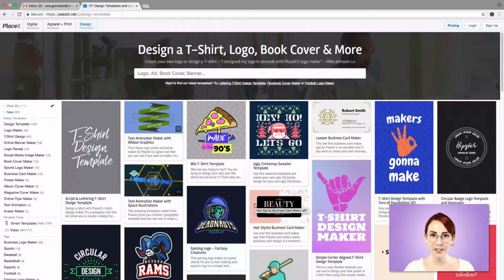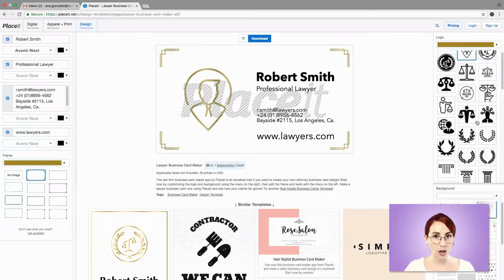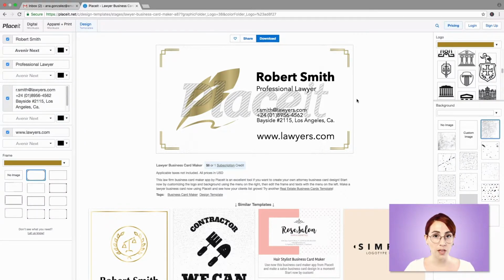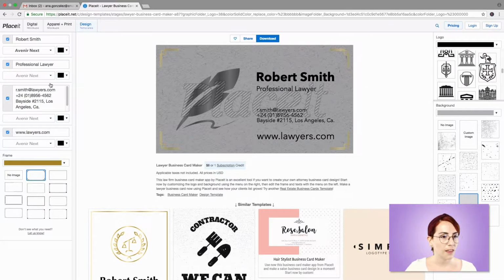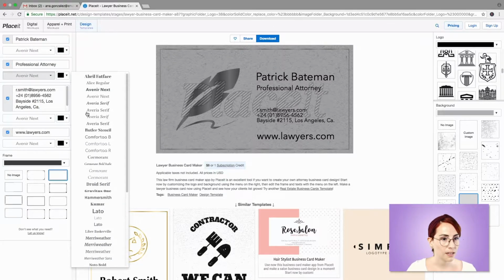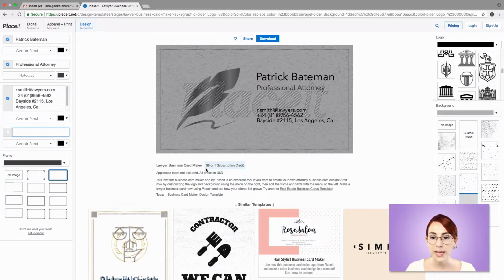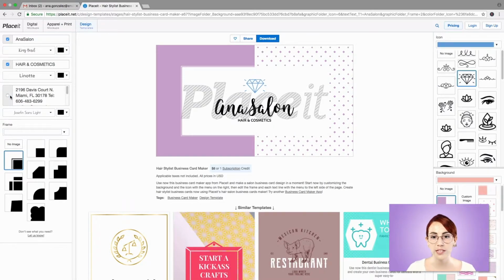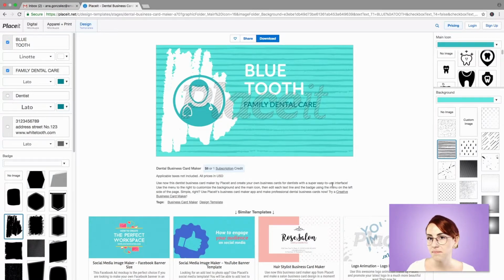How to Design Your Own Business Cards | DIY Business Cards with Placeit!